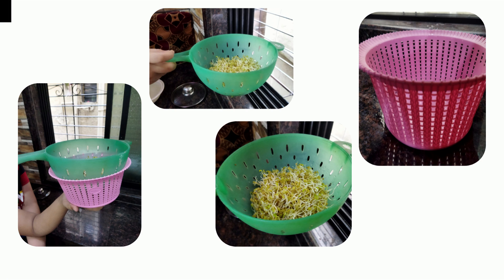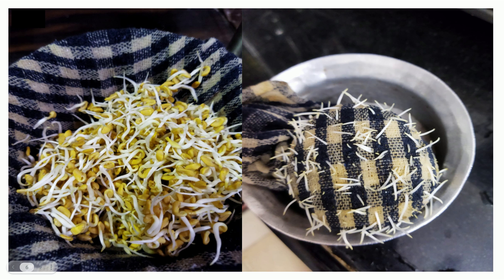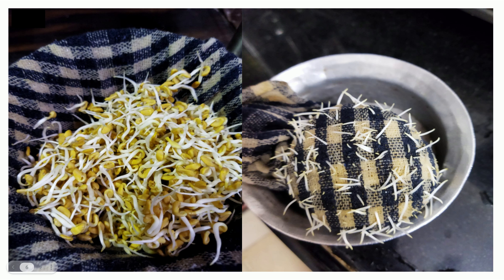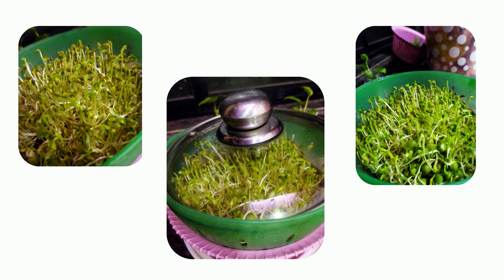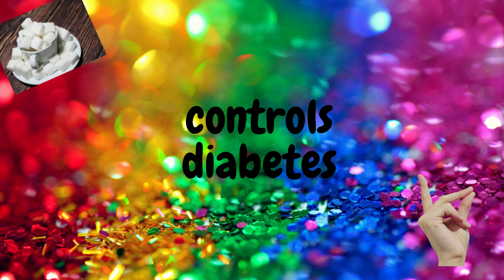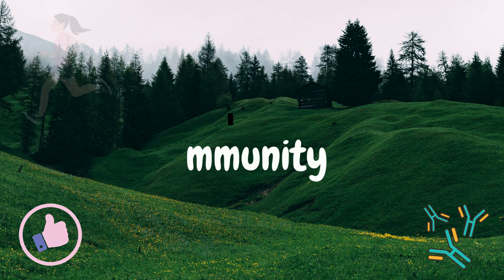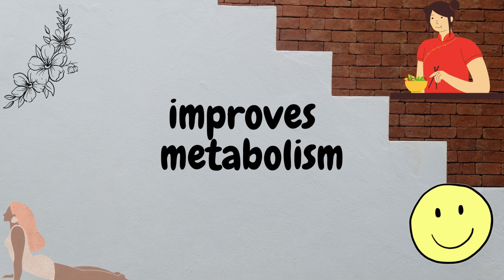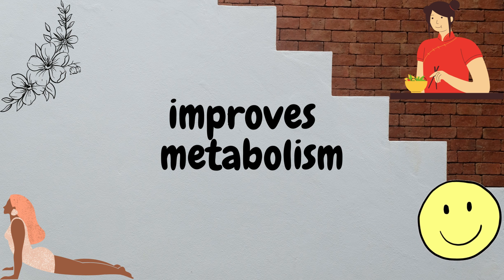Growing fenugreek At home without soil in water ||Hydroponic system